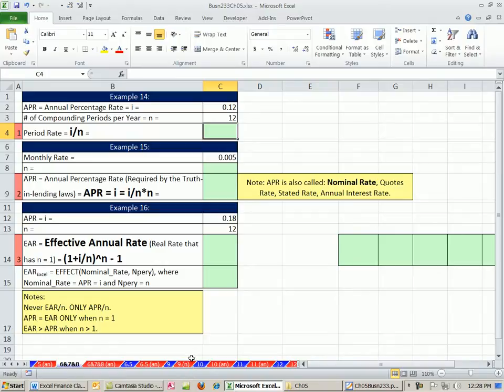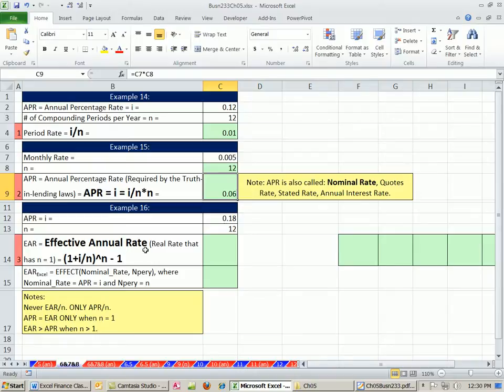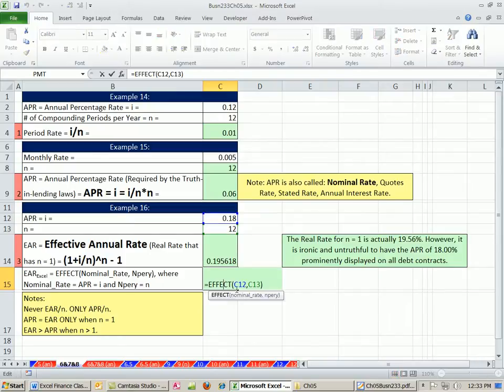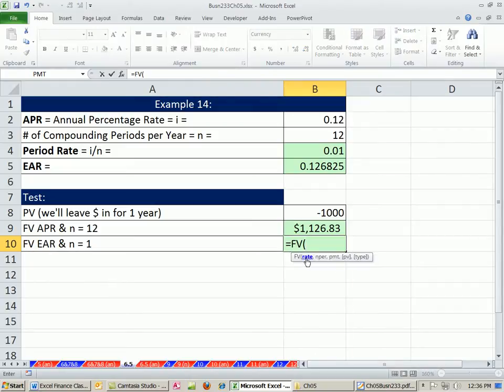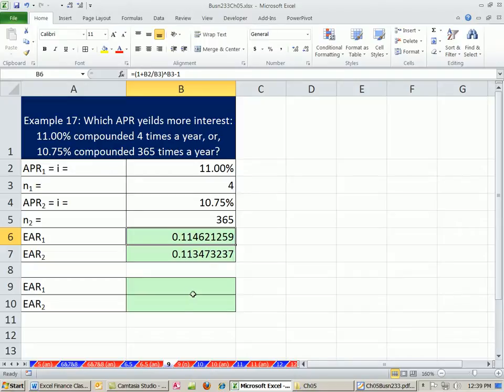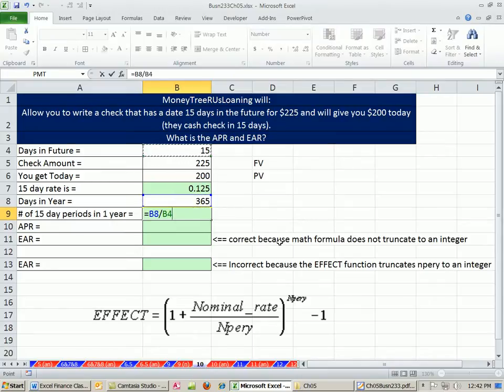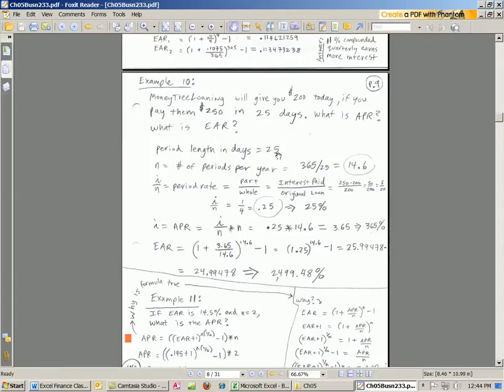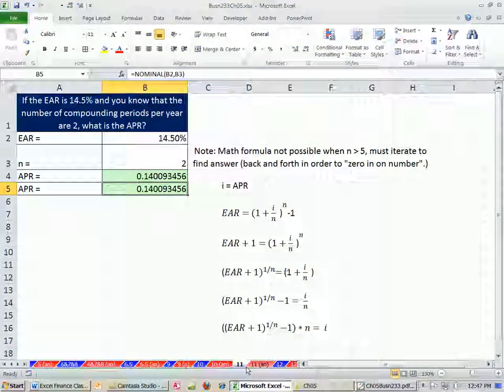ACCTG 455: Excel Finance Class 28: Relationship Between APR, Period Rate and Effective Annual Rate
Highline College ACCTG 455 chapter 5: Multiple Cash Flow Valuation: Future Value, Present Value, PMT and other calculations taught by Mike Girvin.

Learn how to calculate APR (Annual Percentage Rate), EAR (Effective Annual Rate) and Period Rate. Learn how to solve for any one of these using math formulas or the Excel functions: EFFECT, NOMINAL and the period rate formula.